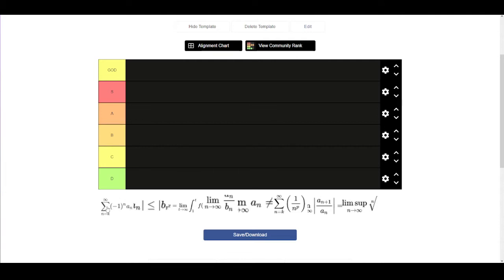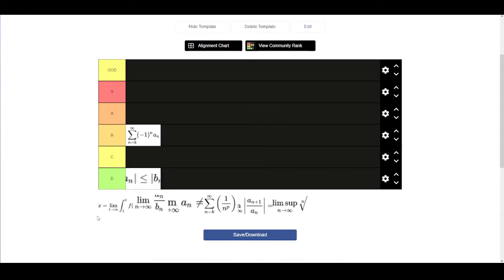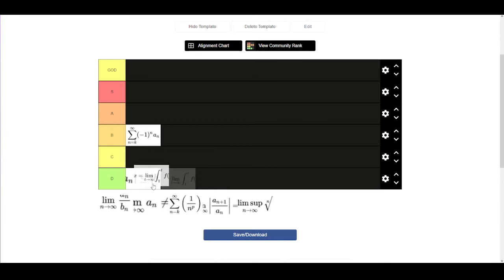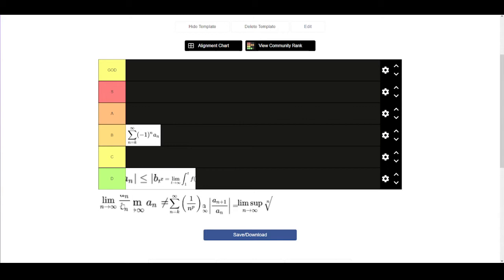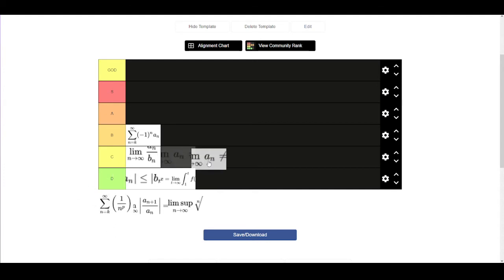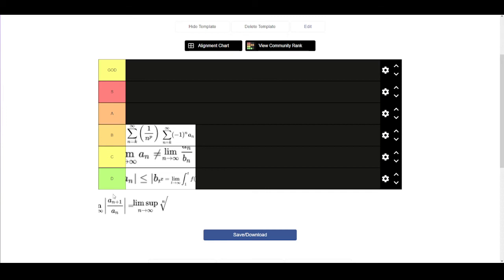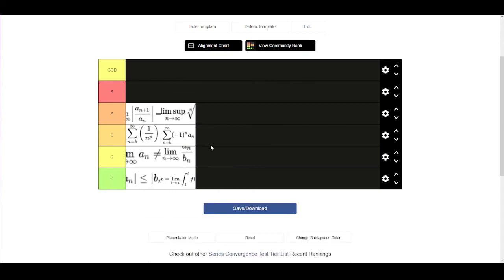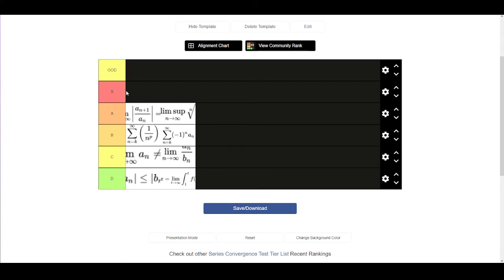Official Series Convergence/Divergence Test Tier List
This is objective fact — The integral test sucks